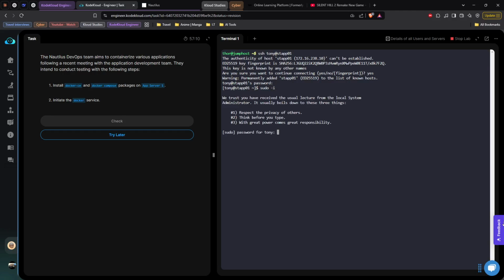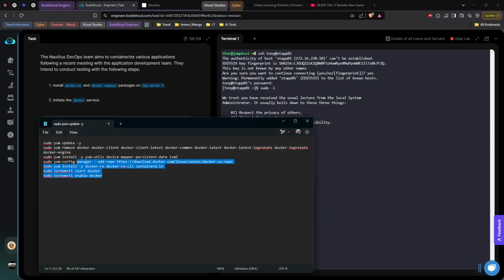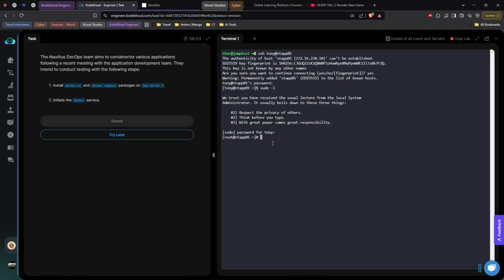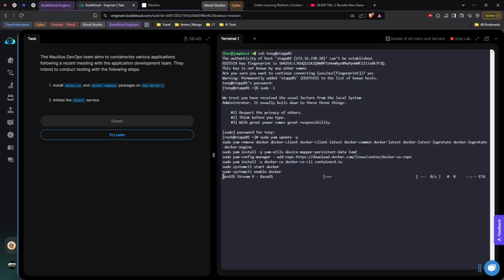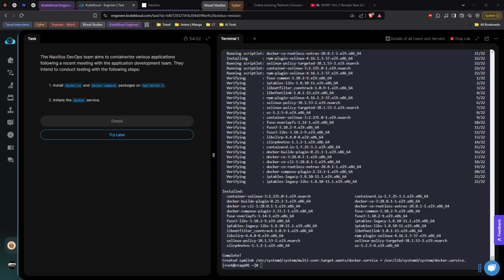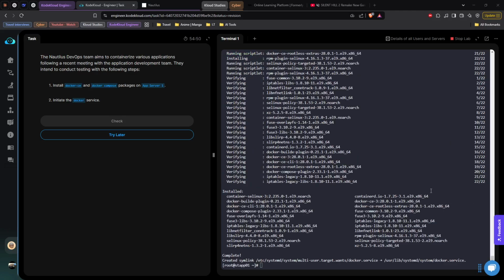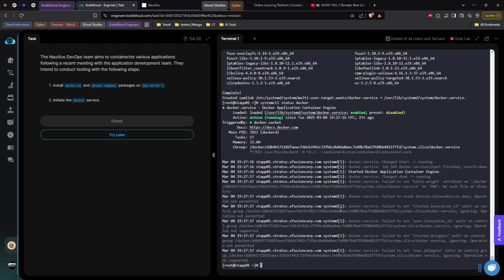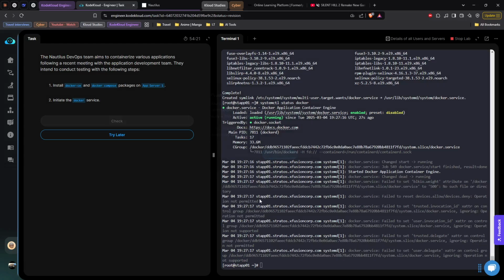Install Docker Packages and Start Docker Service | Docker Lvl 1 | KodeKloud Engineer